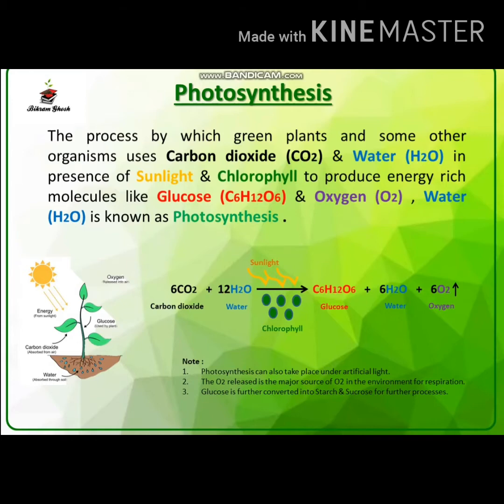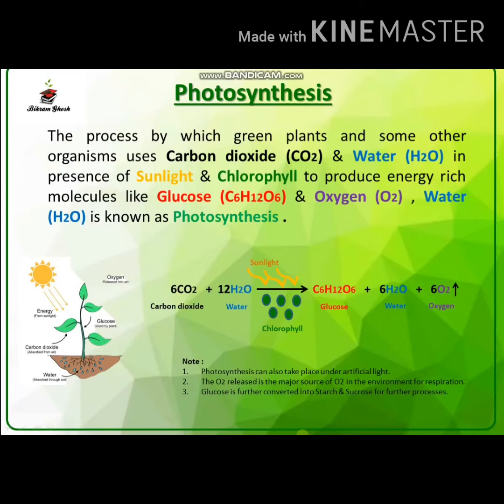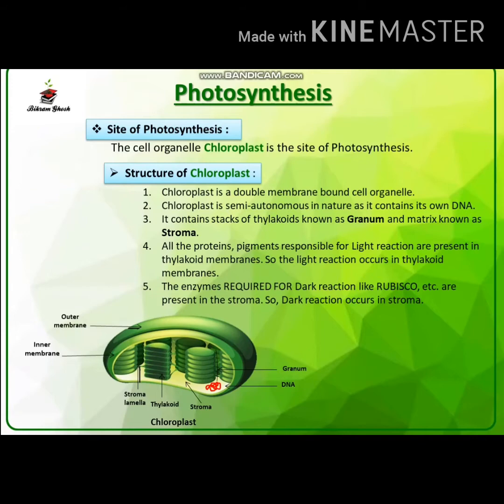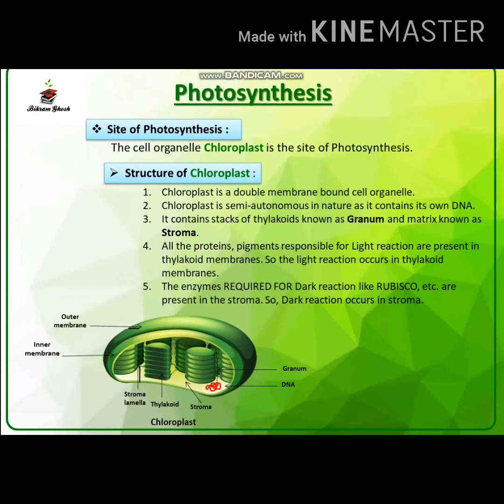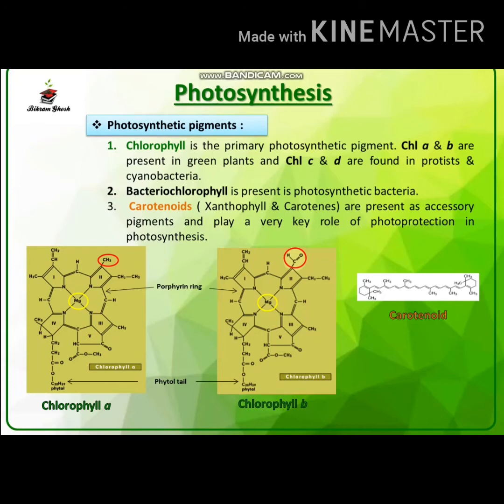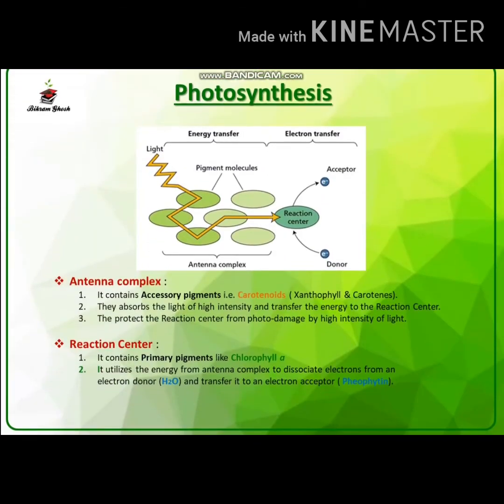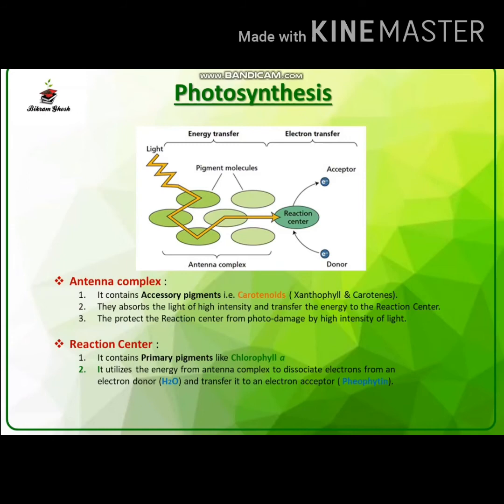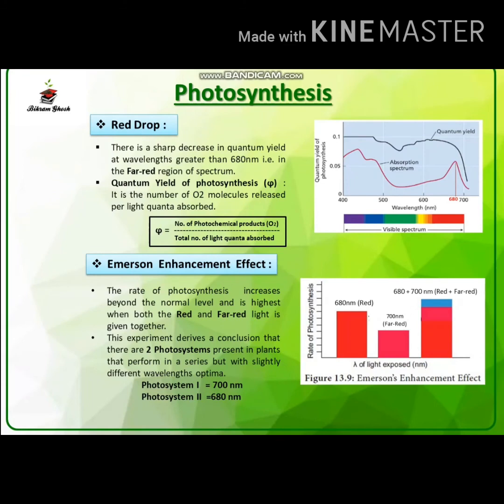Photosynthesis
Photosynthesis Part-I includes the basics of photosynthesis. It is the introduction of the process which includes chloroplast, pigments, Red drop, Emerson enhancement effect.